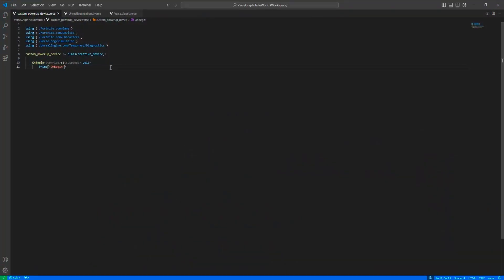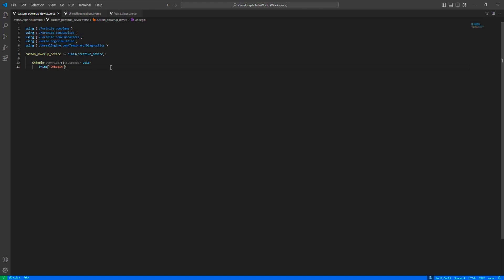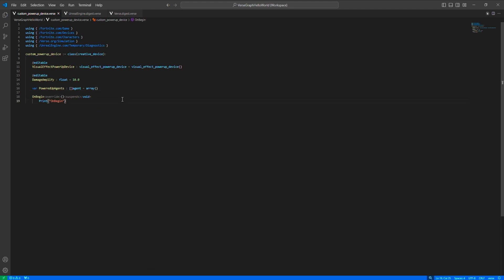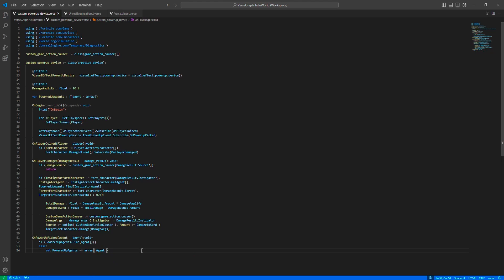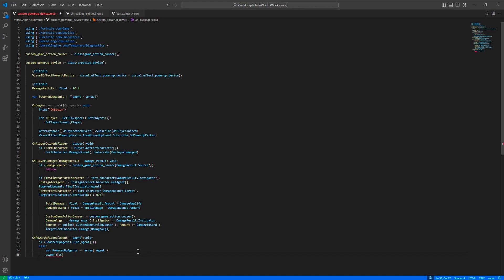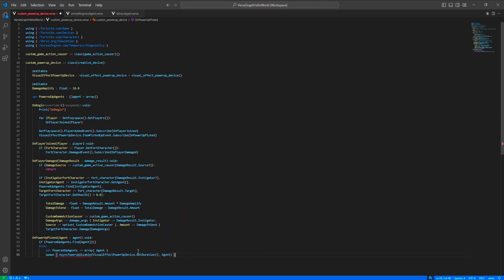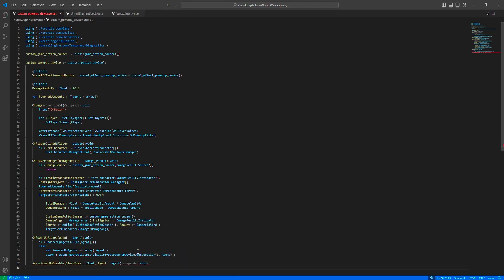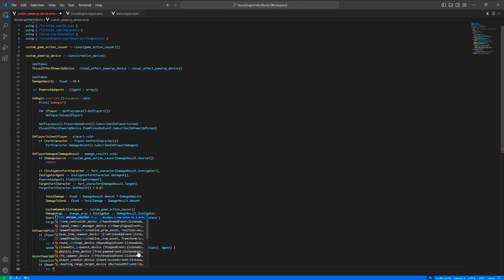How To Make A Superpower in UEFN (Verse Tutorial)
0:00 Intro
1:00 Defining the Variables
1:49 On Player Joined
2:40 On Player Damaged
4:25 On Power Up Picked
5:15 Async Power Up Disable
6:15 Setting Up the Scene
7:10 Playtesting
8:04 Outro